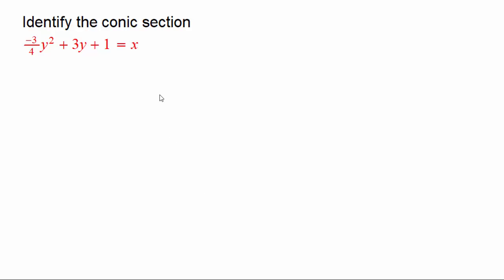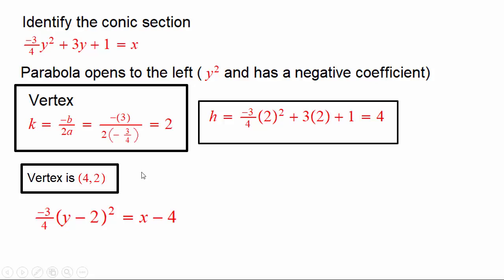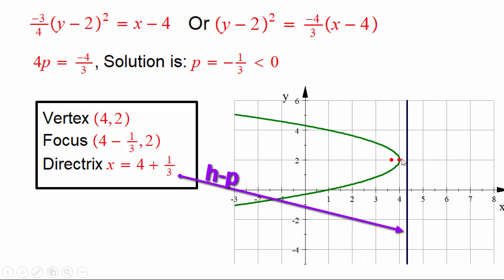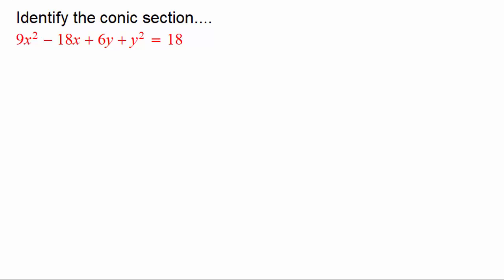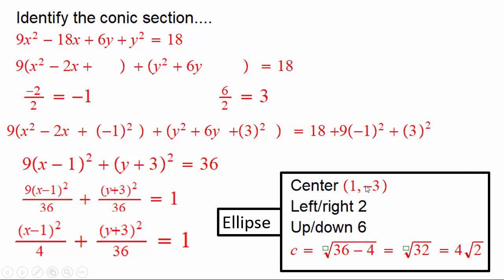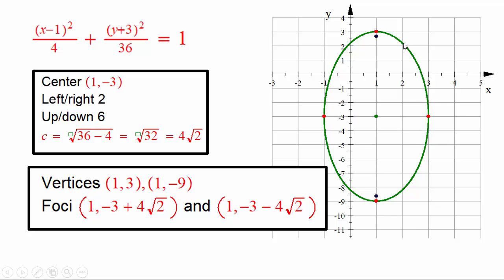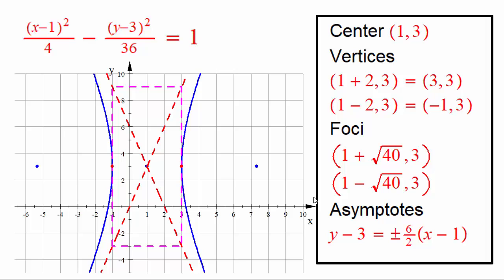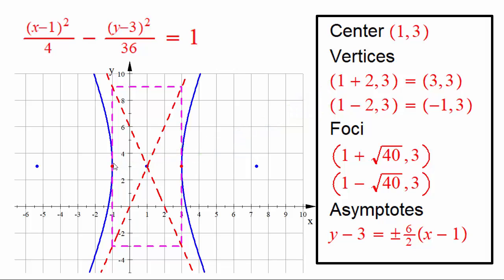Quiz Review Help